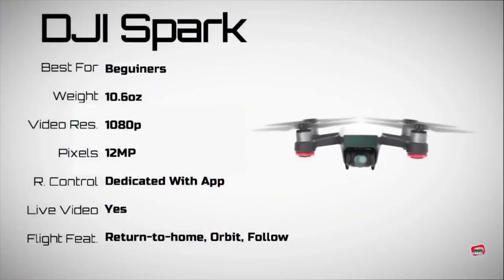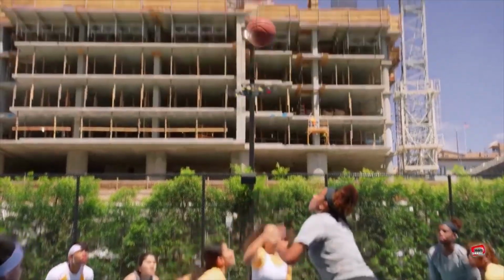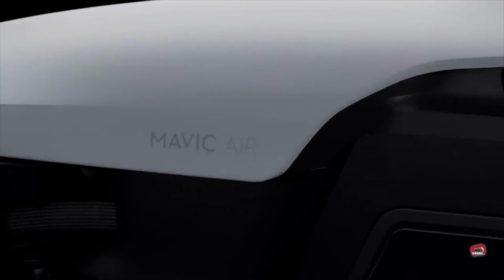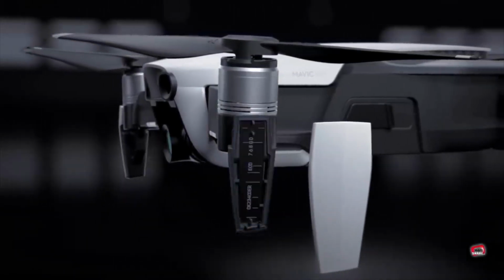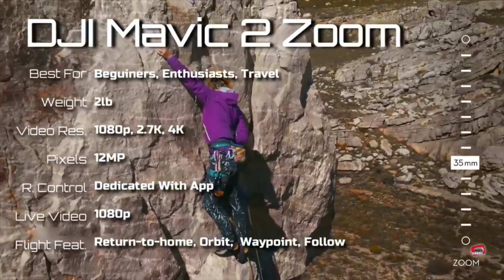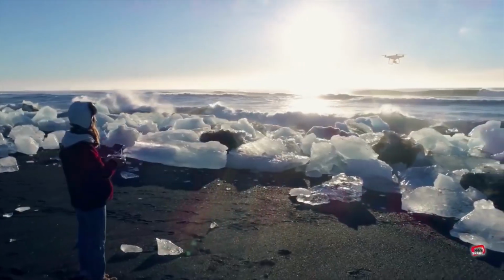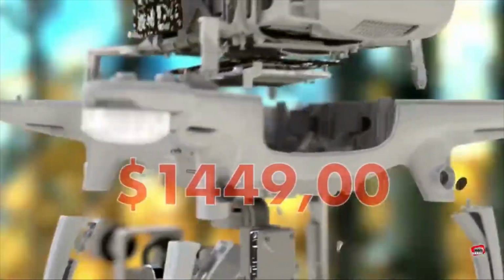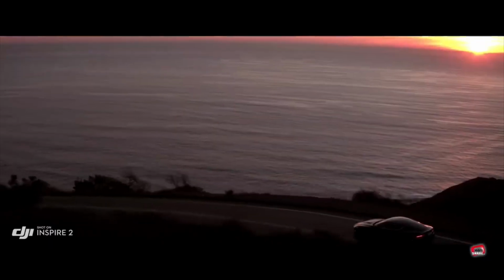Amazing : Top DJI Drones in 2019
dji best drones that you can own in 2019.. good luck guys...